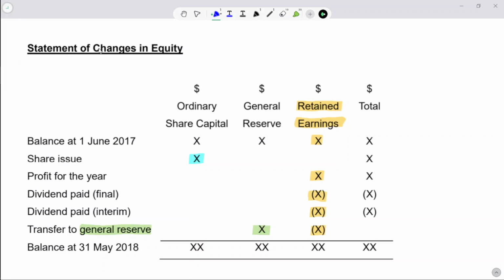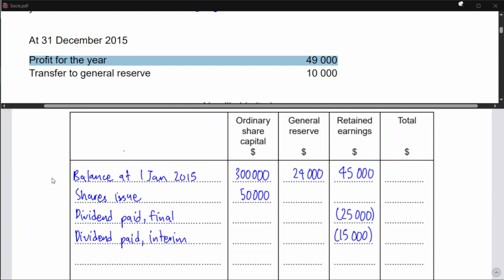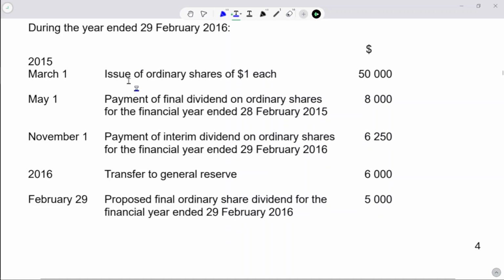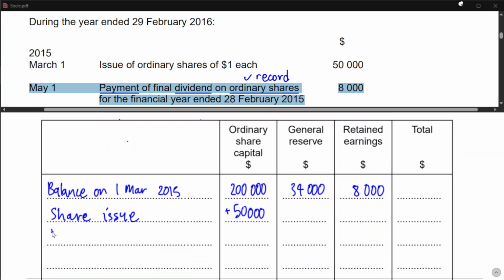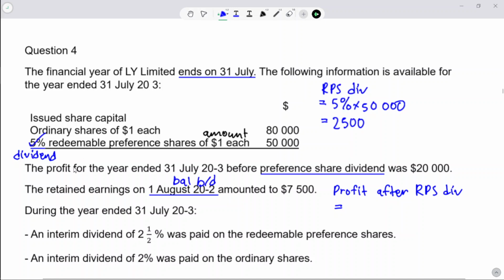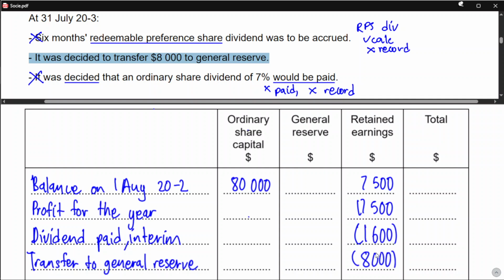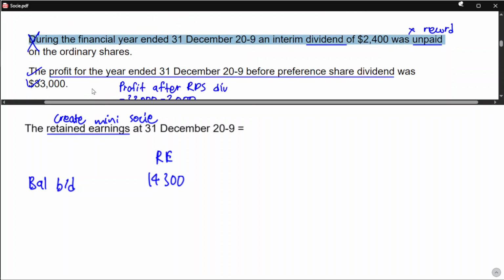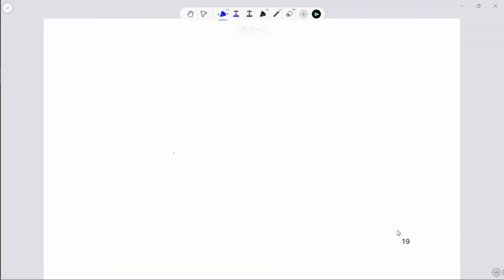Socie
Socie workings